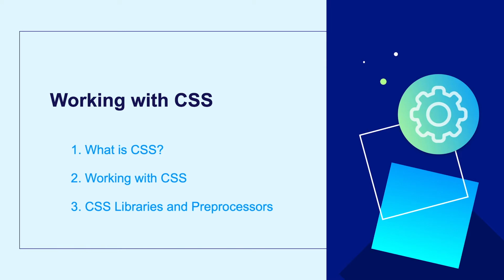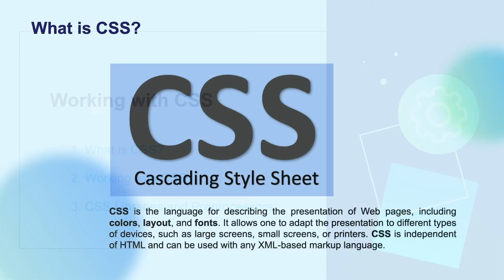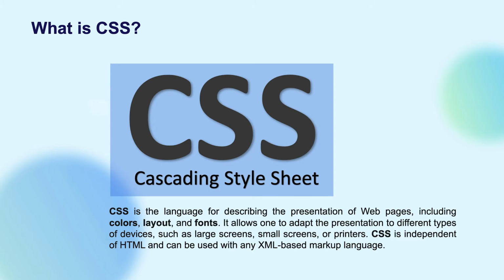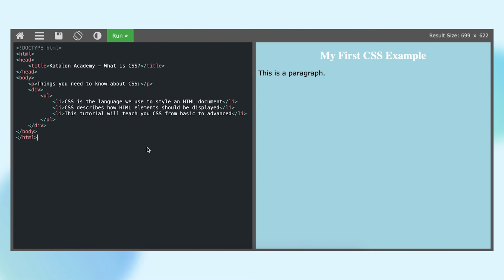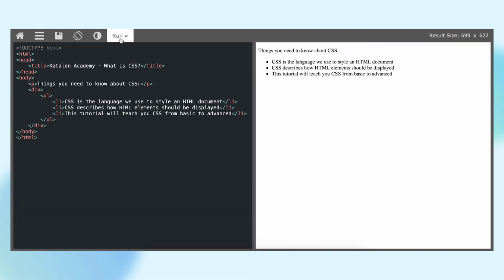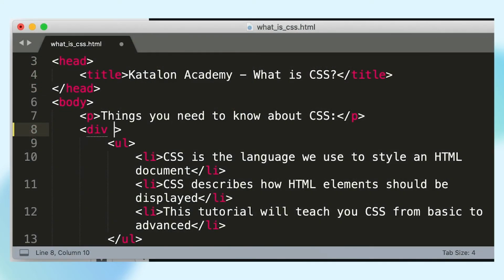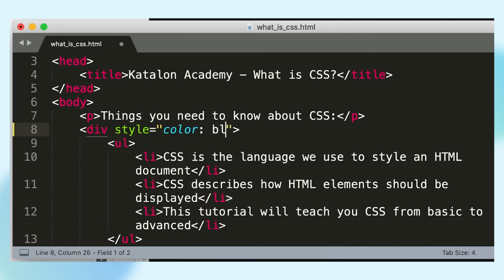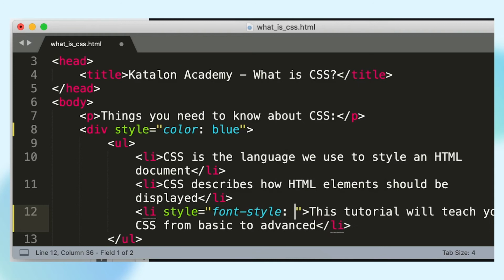Chapter 3.1: What is CSS?